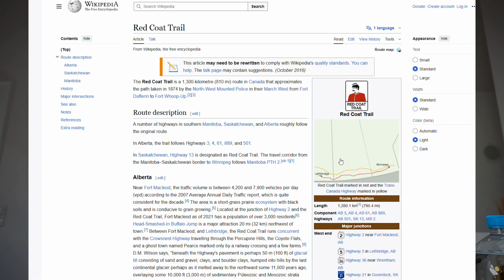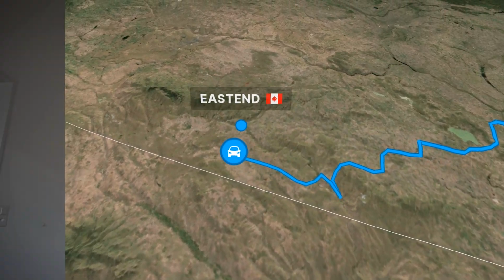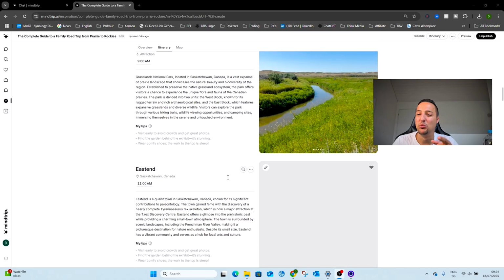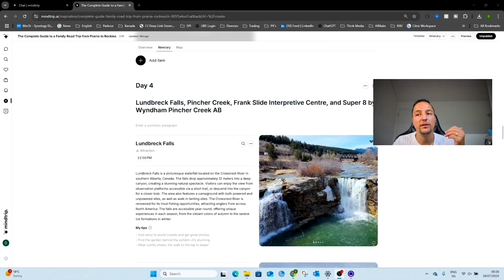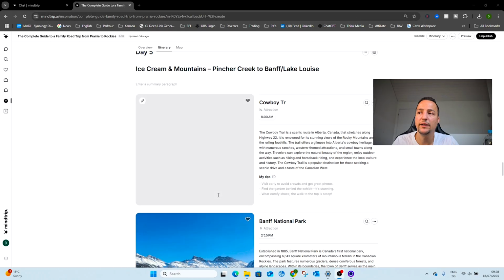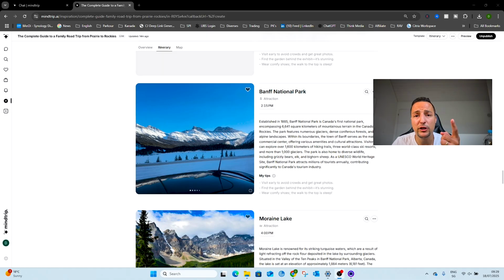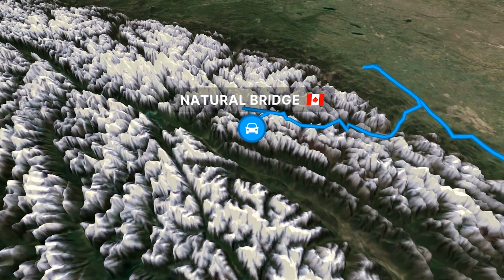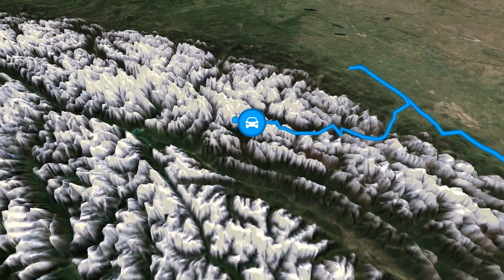The Complete Guide to a Family Road Trip from Prairie to Rockies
➡️🚗 Ultimate 7‑Day Family Road Trip Through Western Canada – Prairie to Peaks

Embark on an unforgettable 7‑day adventure from the prairies of Saskatchewan to the soaring peaks of the Rockies! In this video we lay out a family‑friendly itinerary packed with hidden gems and hands‑on experiences you won’t find on typical tourist routes. From digging for dinosaur fossils and spotting wild bison to hiking beside turquoise lakes and crossing Canada’s highest suspension bridge, this road trip blends education with excitement. Plus, you’ll learn insider tips for avoiding crowds, saving money and keeping kids entertained every step of the way.

🗺️ Timestamps:
0:00 - What to expect
0:20 - Regina ➡️ Gravelbourg (Red Coat Trail)
1:05 - Grasslands National Park – West Block
2:27 - Eastend Dino Day - T. Rex Discovery Centre
4:29 - Cypress Hills Forest Break
5:57 - Waterfall & Rock‑Slide Wonders
8:05 - Cowboy Trail to Kananaskis
9:00 - Easy Banff Icons
10:00 - Yoho & Golden
11:00 - Itinerarie Ideas

Gear & Locations:
💡 Camera: Insta360 X4 & DJI Neo
💡 Phone Camera: Samsung Galaxy S25 Ultra
💡 Phone Gimbal: DJI Osmo Mobile 7P
💡 Microphone: DJI Mic Mini
💡 Editing Software: Final Cut Pro for iPad & Capcut
💡 Editing Computer: Apple iPad Pro M4 2024 & Lenovo ThinkPad T14 Gen 1